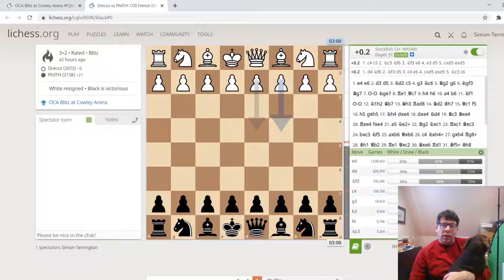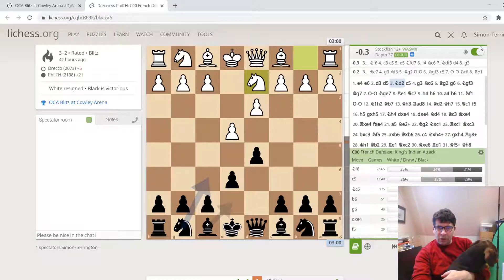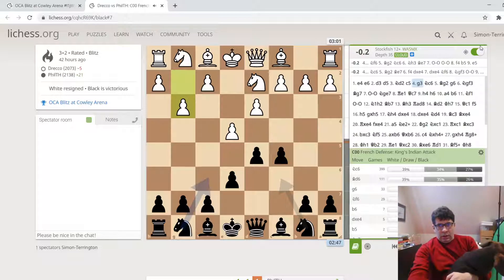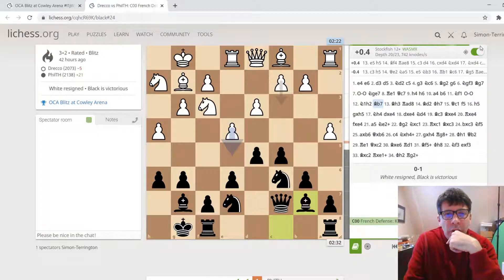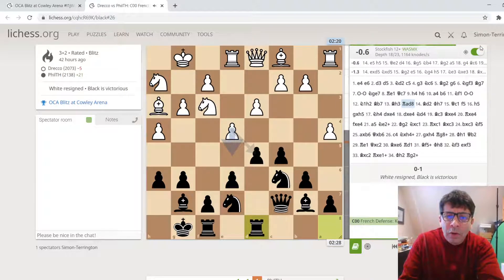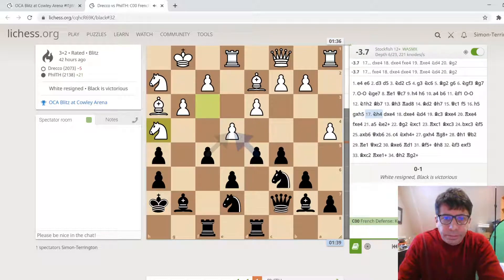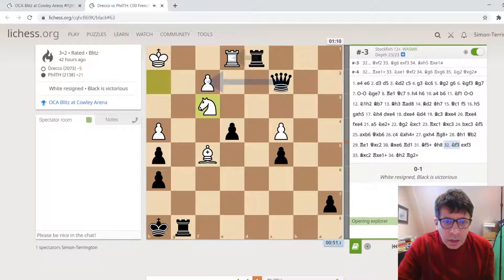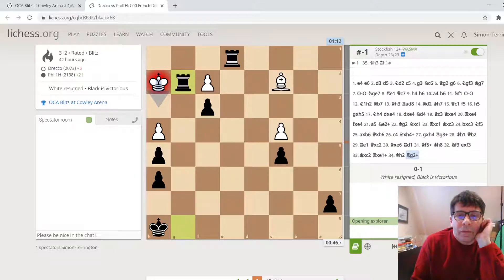OCA Cowley Chess Tournament 6 Drecco v PhilTH French Defence King's Indian Attack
This is a review of the games in the Oxford Chess Association Cowley Blitz Tournament. Here second place finisher (congratulations Phil) PhilTH plays Drecco. Next we will look at another one of Drecco's games.